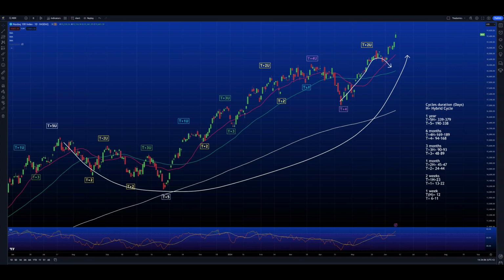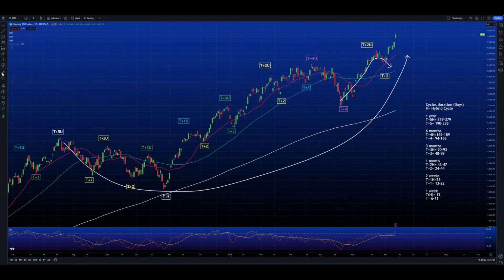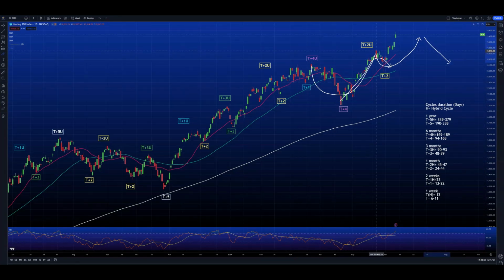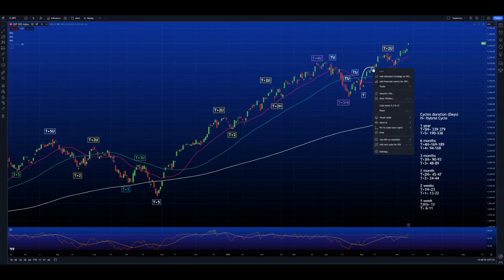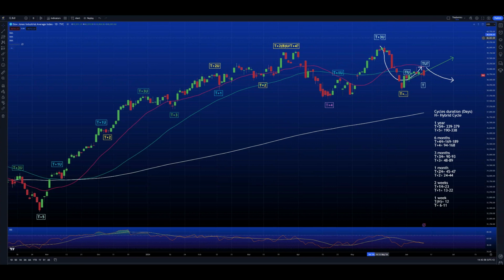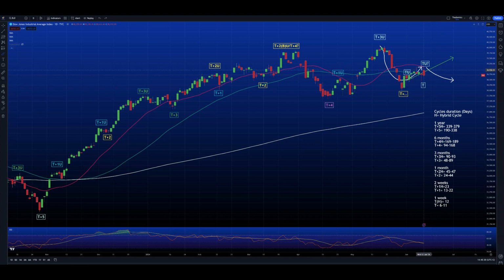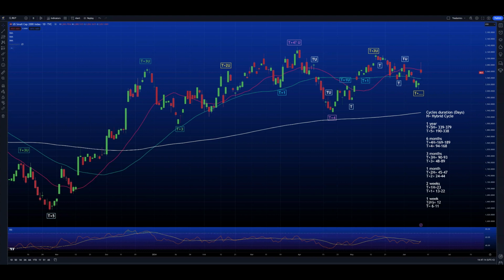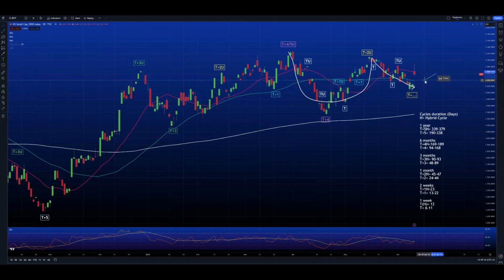Ep.25 6/24 USA index: Nasdaq 100, Dow Jones, S&P 500, Russell 2000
USA Index overview:

0:00 - 6:16 Nasdaq
6:17 - 9:00 S&P 500
9:01 - 13:53 Dow Jones
13:54 - 16:55 Russel Small Cap